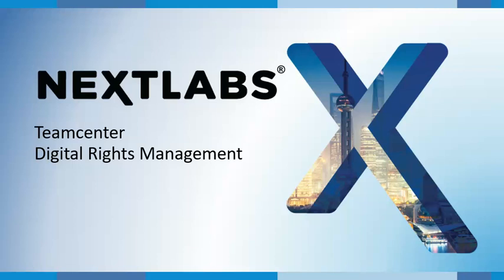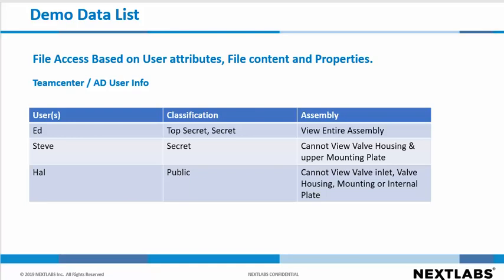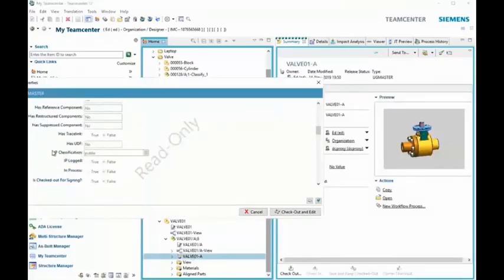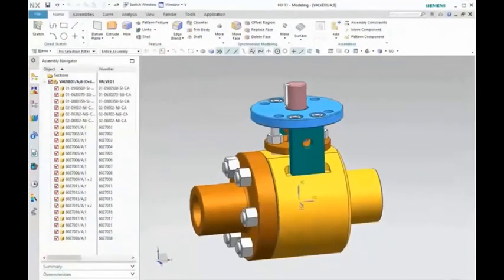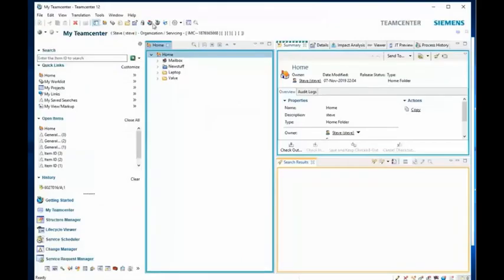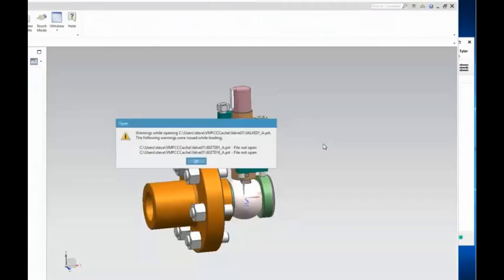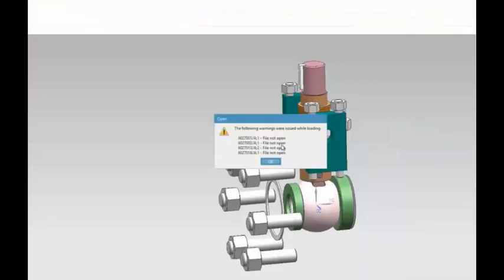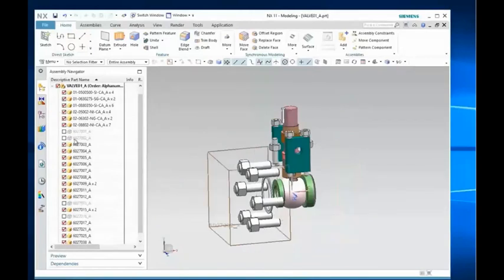How To Securely Collaborate in Siemens Teamcenter PLM using Digital Rights Management (DRM)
This brief demonstration shows how Company ABC is able to securely collaborate on an assembly with a Supplier in Siemens Teamcenter Product Lifecycle Management (PLM). NextLabs' Enterprise Digital Rights Management (E-DRM) for Teamcenter offers enhanced protection with advanced rights protection capabilities to ensure highly confidential product information is always secure. Presenting a method to securely share valuable information with partners and multi-level supply chains without the risk of theft or compromise.

0:00 Introduction
0:31 Demo Overview
0:59 Use Case 1: Owner of the Project Classifying the Different Parts and Share a File with Suppliers
2:07 Use Case 2: Supplier A with Rights to Secret Classification Files Attempts to Access the Files
2:46 Use Case 3: Supplier B with Rights to Public Classification Files Attempts to Access the Files
3:35 Conclusion

For more information on NextLabs' Enterprise Digital Rights Management Solution, please

Why NextLabs?